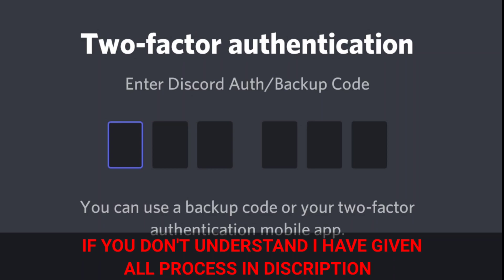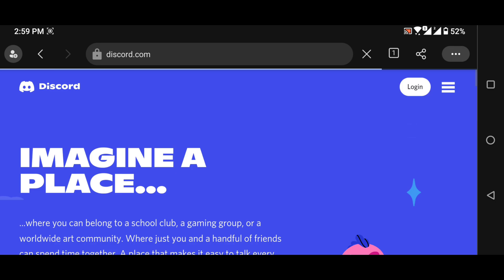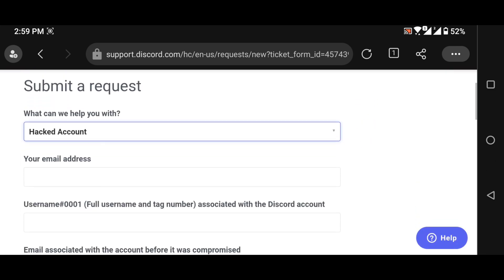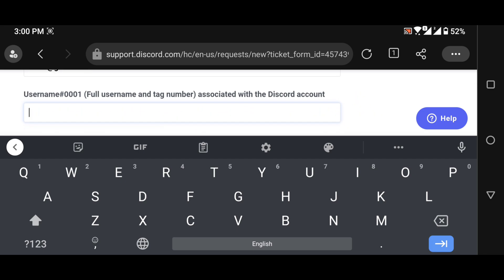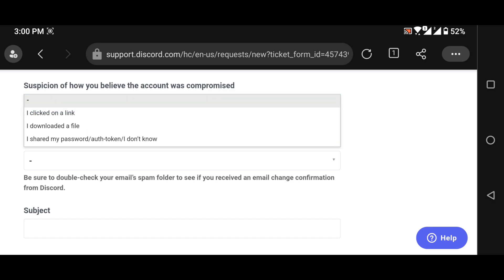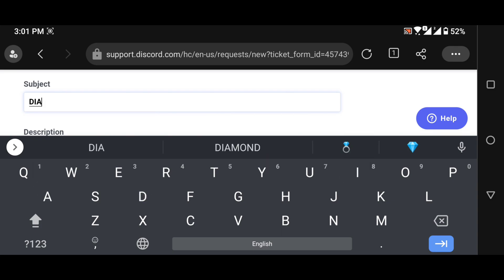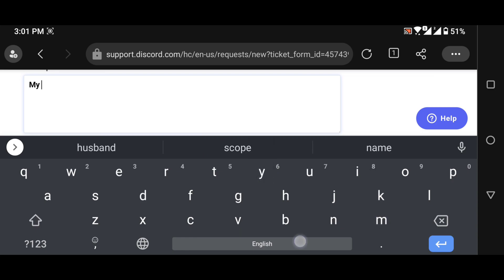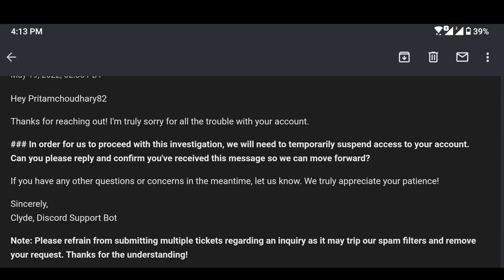RECOVER DISCORD ACCOUNT WITHOUT BACKUP CODE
Go to Discord.com & choose support (use desktop mode)
Click on Submit a request

Q.What can we help you with?
A.Hacked Account

A Enter your discord email

Q.Username#0001 (Full username and tag number) associated with the Discord account
A. Enter your full discord username including tag no. Take help of your friend if you don't know your username

Q.Email associated with the account before it was compromised

NOTE: Please submit your ticket from the email associated with the account before it was compromised.

Q.Suspicion of how you believe the account was compromised
A.I clicked on a link

A.No

Be sure to double-check your email’s spam folder to see if you received an email change confirmation from Discord.

Q.Are you able to login to the account?
A.No

Q.Was 2FA enabled on the account by the hacker?
A.Yes

Q.Subject
A.DISABLE 2FA & RECOVER MY HACKED ACCOUNT

Q.Description
A.My account has been hacked & the hacker has enabled 2FA. Can you please disable 2FA & recover my account

CLICK SUBMIT
you will receive email from discord within 15-20 mins